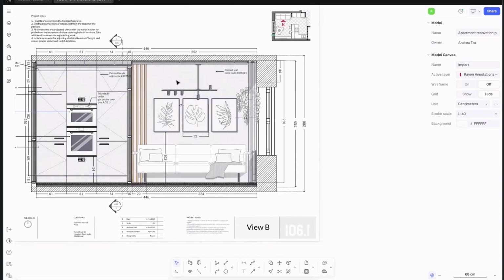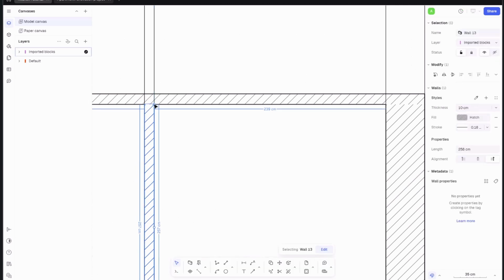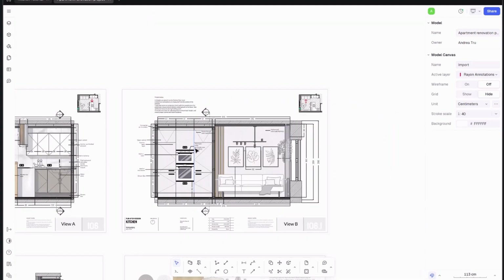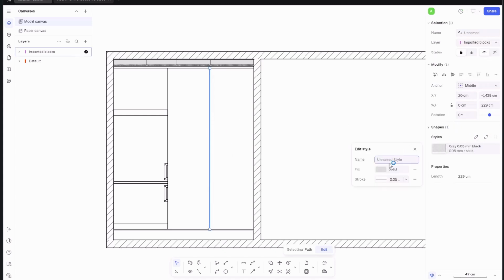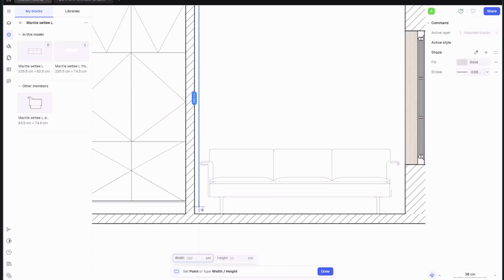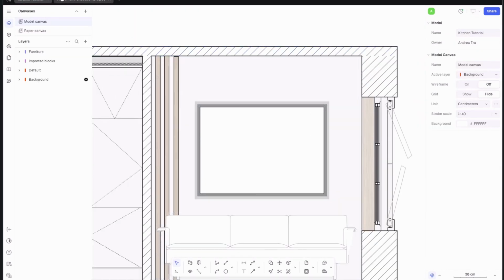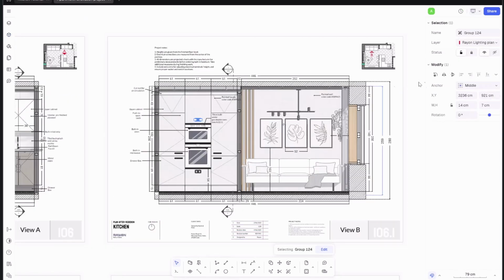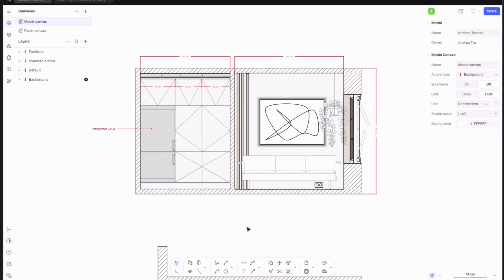How to create interior design sections | No Photoshop or Ilustrator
In this tutorial series I will teach you how I make detailed floor plans, elevations, and rendered sections in rayon.design. This video is Part 2 of a 3-part tutorial series.

Looking for free architecture software that is faster than AutoCAD and easier to learn? Check out Rayon.design, the best web-based CAD software for architects, interior designers, and architecture students.